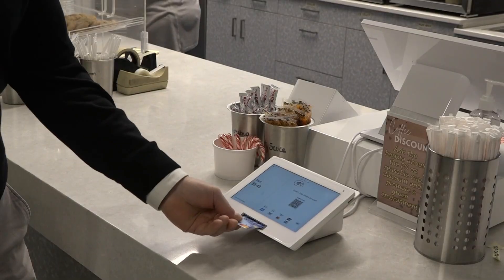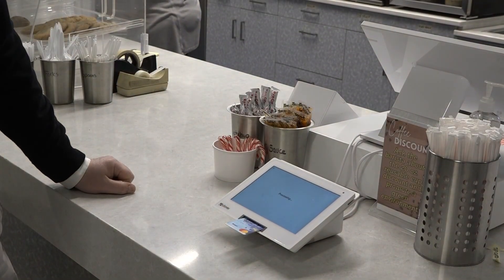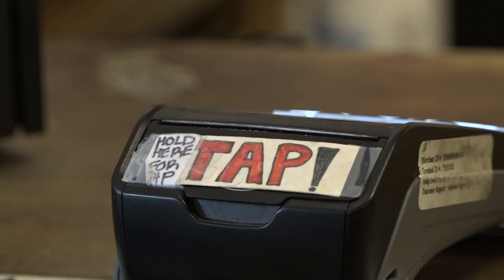Is it better to tap or insert your card when making a purchase?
Both methods use one-time encrypted code for each transaction, which prevents sensitive information like your card number from going directly to the retailer.